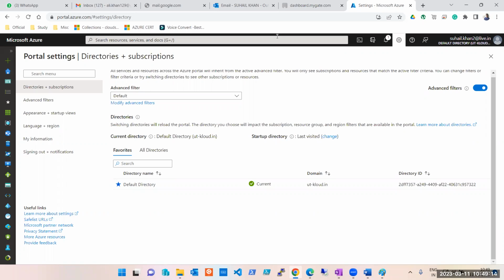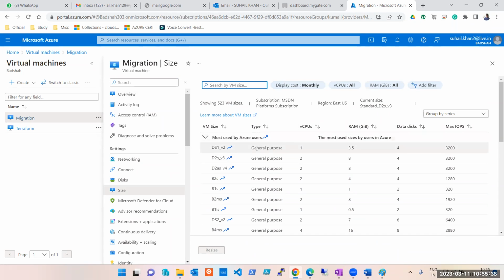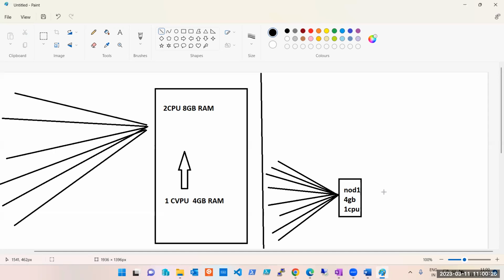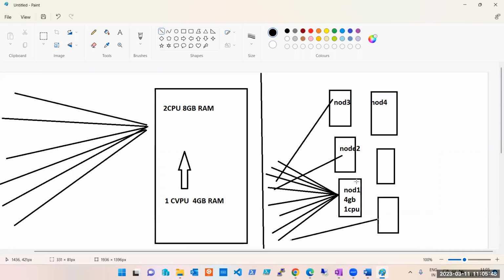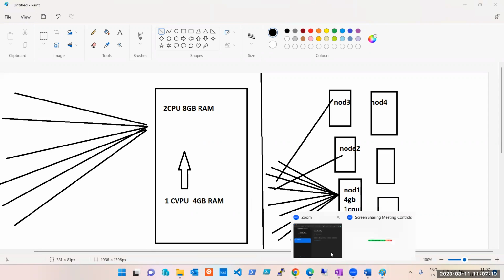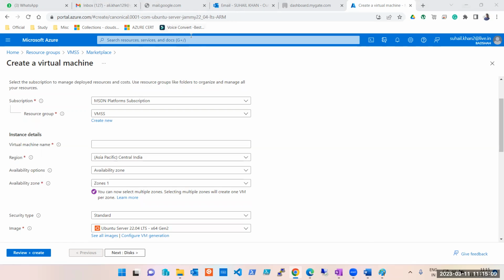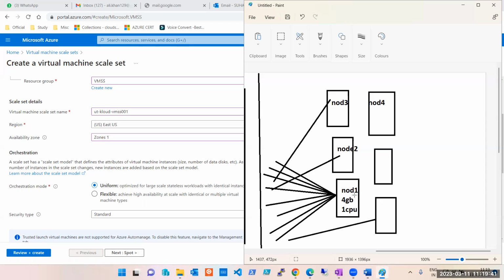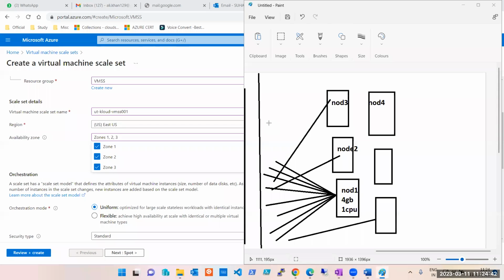Session11 Azure Availability Zone, Azure Availability Set VMSS Practical B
This session is to understand- Azure Availability Zone, Azure Availability Set VMSS-Practical